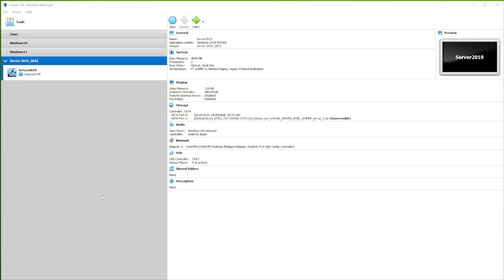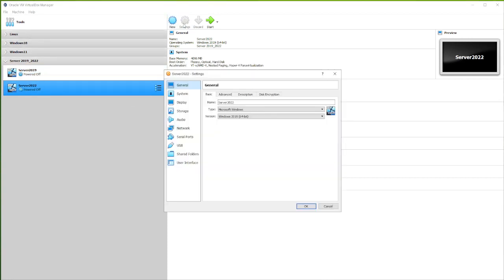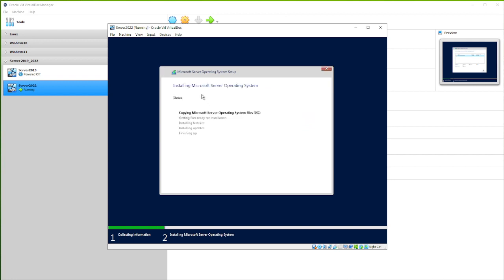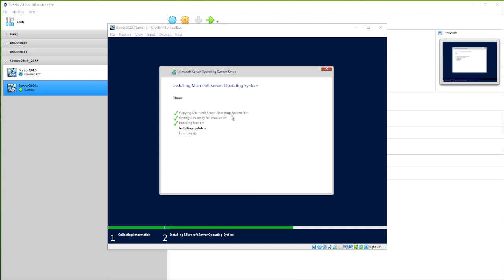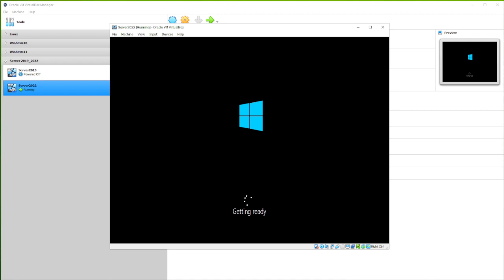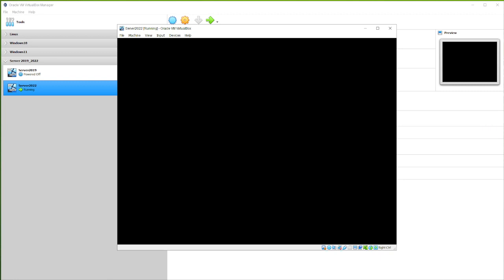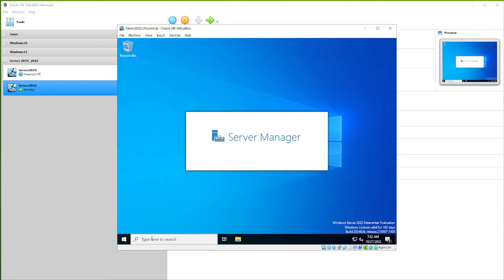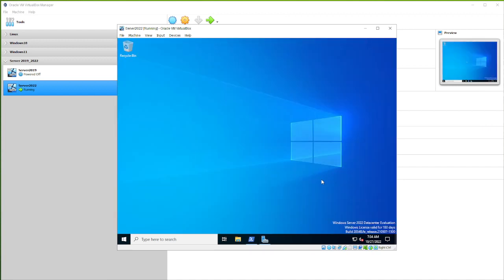How to setup Microsoft Windows server 2022.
I build out a MS windows server 2022.
This is a setup in Oracle VM Virtualbox Manager

BTC
1KZB1BpGjp4zJGHqJHvXxDzWBorh7HMH94
LTC
MUyPSQT9UwXYe1CYfrgyhEMcAktKe4SAu6
TRON
TV7hzrhzwfdDmUrUyy6Ly7fwiKMjikBg6w